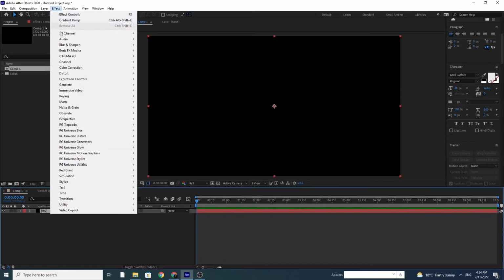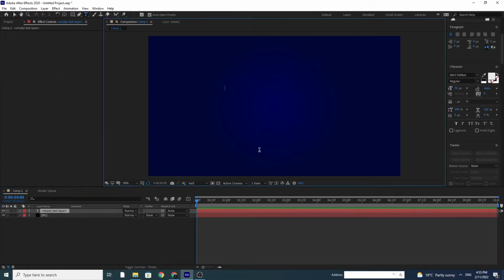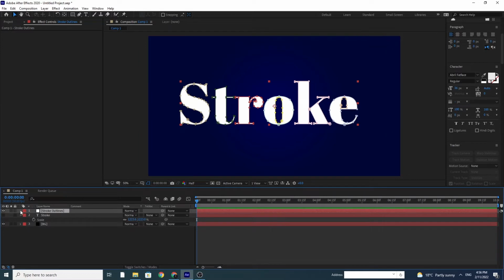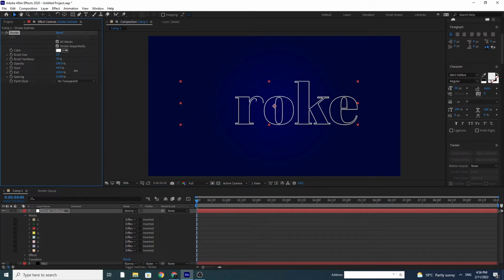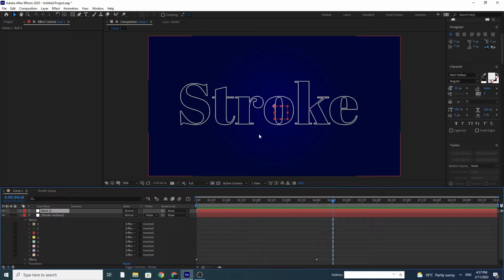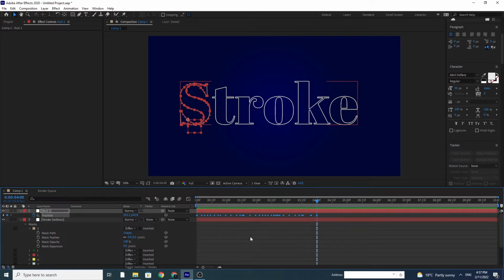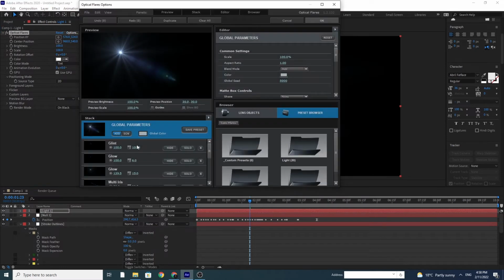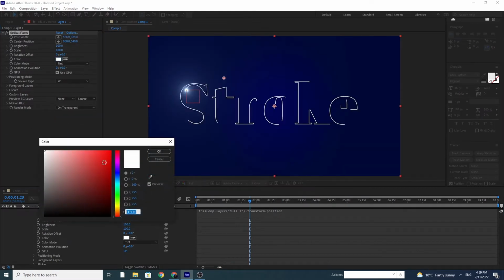After Effects Optical Flares Masterclass – Light Stroke Animation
⚡ In this After Effects tutorial, you'll learn how to create cinematic light stroke animations using the powerful Optical Flares plugin. This effect is perfect for title sequences, logo reveals, or any project that needs dynamic glowing light trails.

🎬 What you’ll learn:

How to animate glowing light strokes from scratch

Using Optical Flares for realistic lighting effects

Creating smooth motion and energy trails

Tips for cinematic composition and color

🎯 Ideal for motion designers and editors who want to level up their VFX game in After Effects.